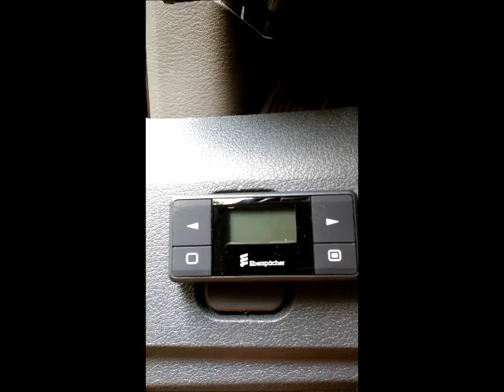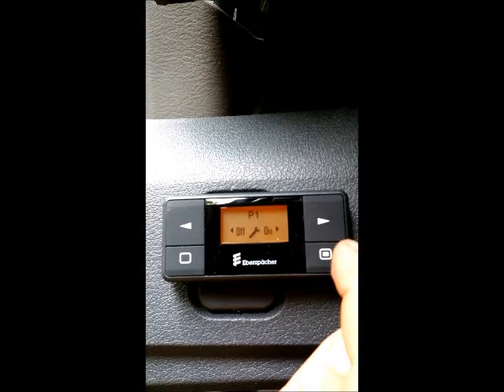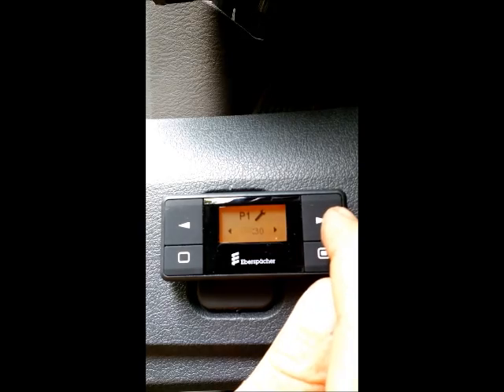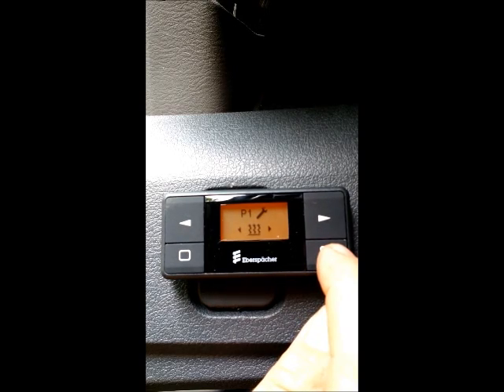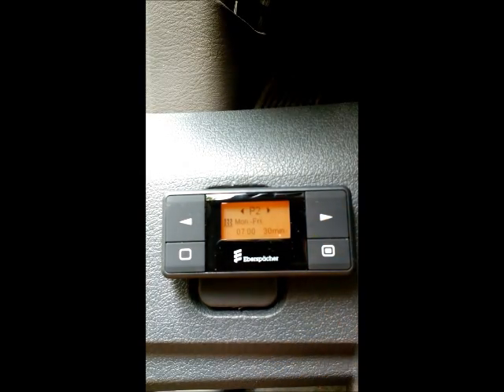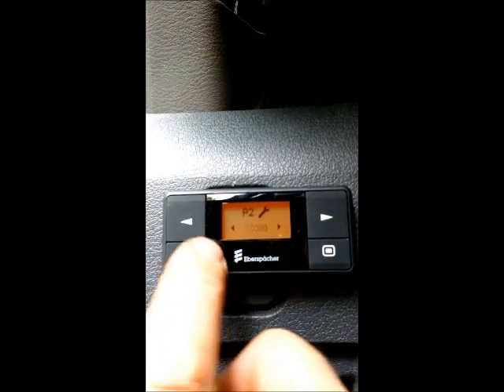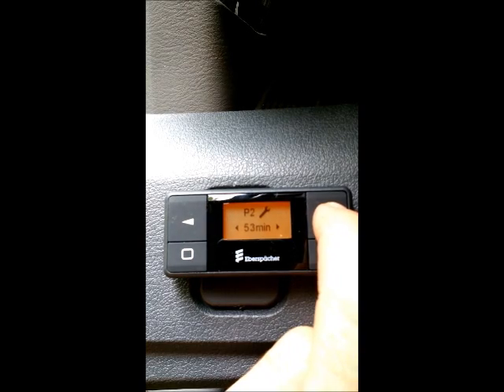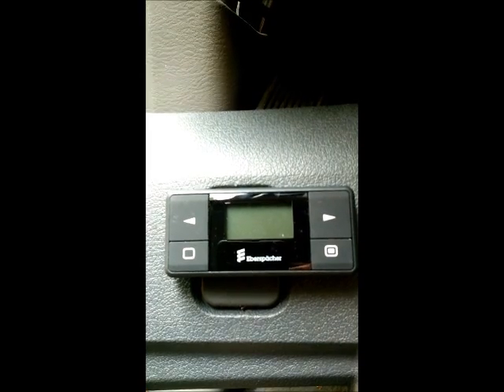Easy Start Timer Programming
Helpful programming tips for setting heater start times on the Easy Start Timer